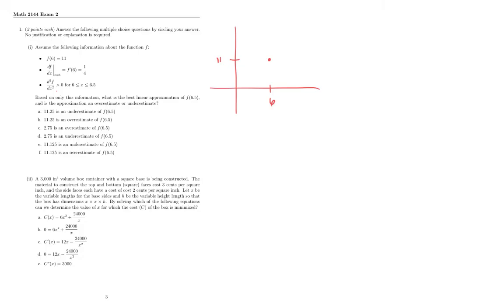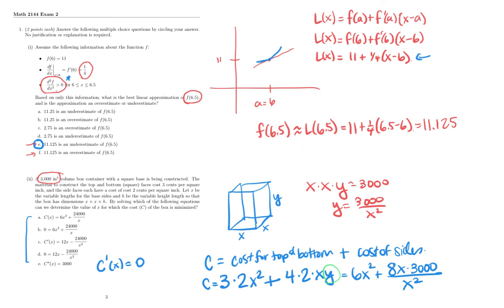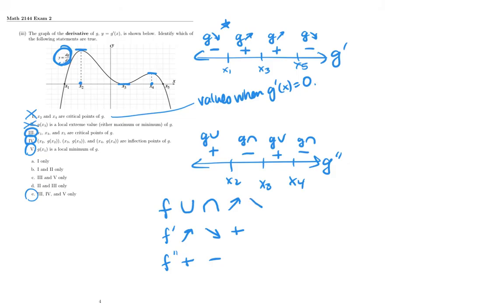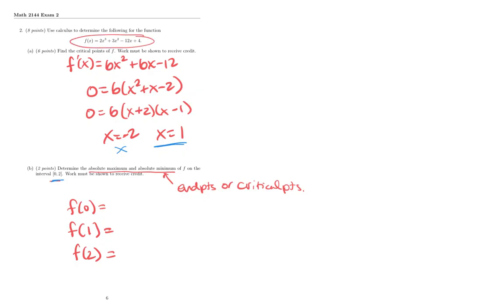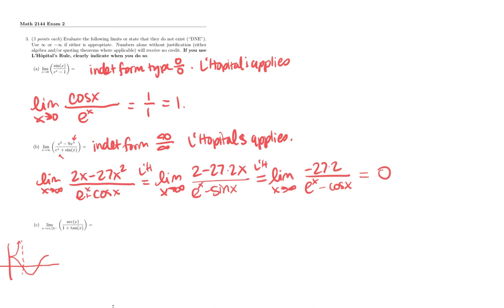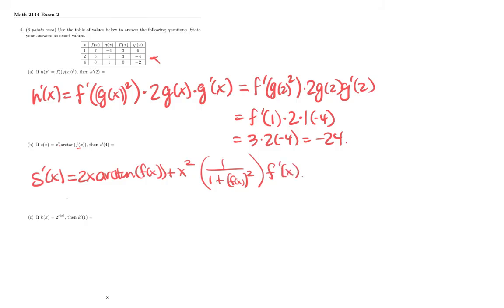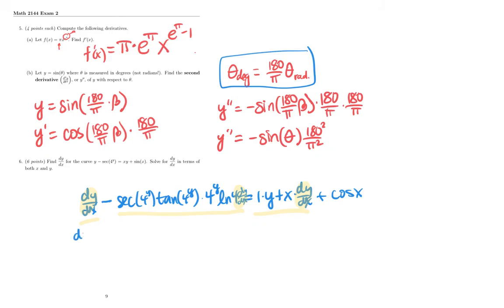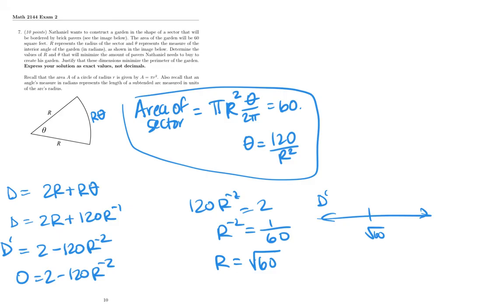Calc 1 Exam 2 Sp24